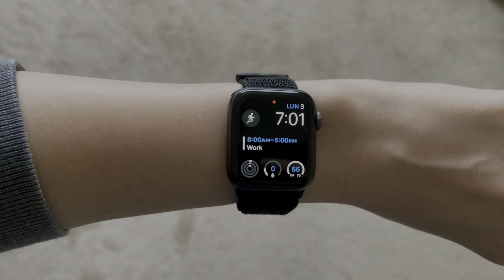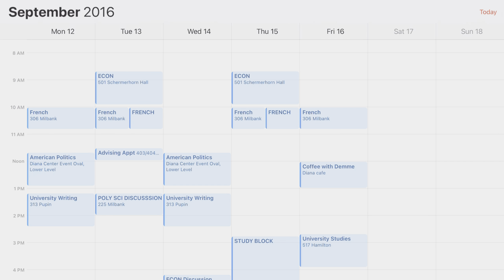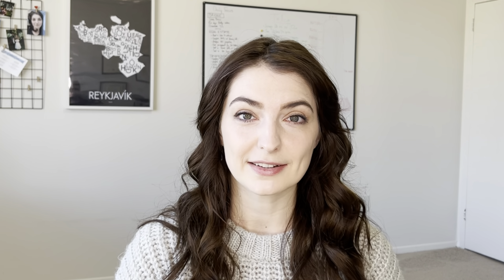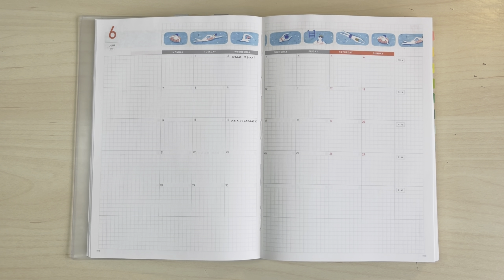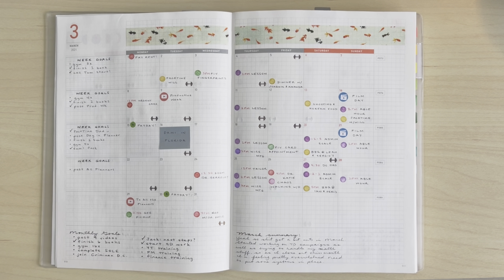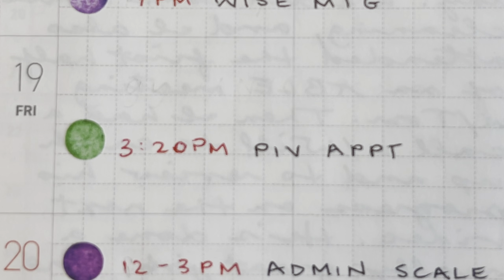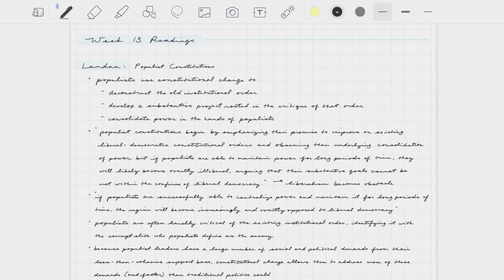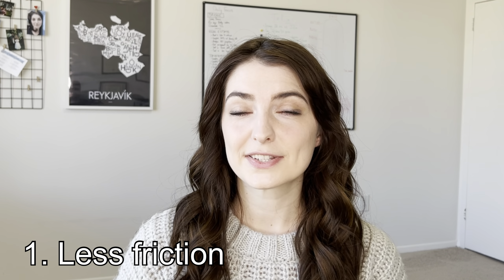Calendar Color-Coding (+ planner + Notion + study notes)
Apologies for the flawed first upload!

Paperlike screen protector (Code: colorcodedchaos)

📱 All videos filmed on iPhone 12 Pro Max; this video edited on iPad Pro

*Video editing and moral support provided by William Yin*